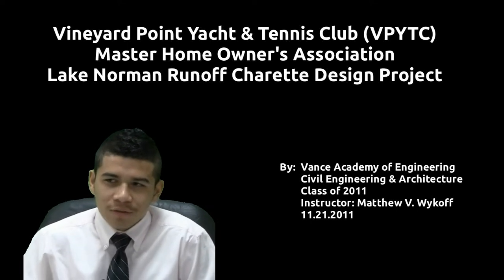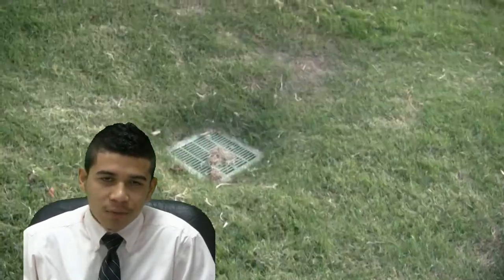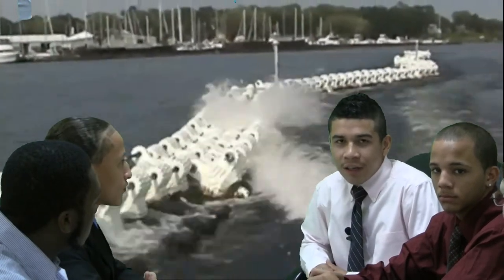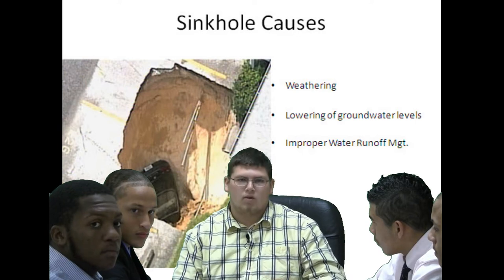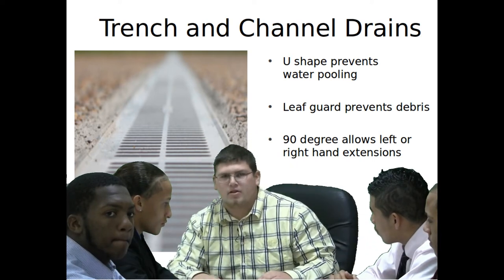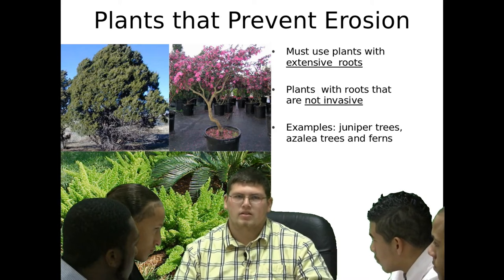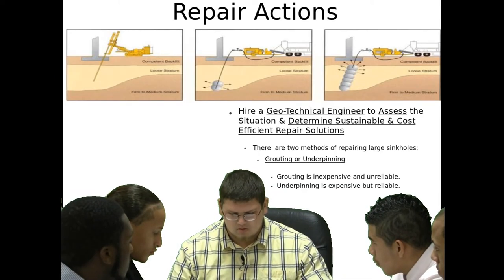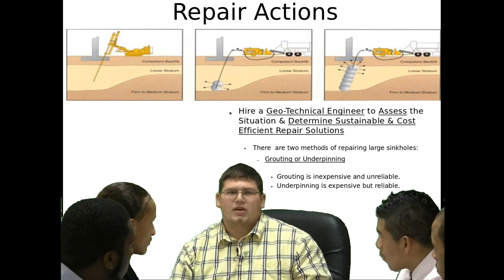Lake Shore Erosion Design Charrette Project